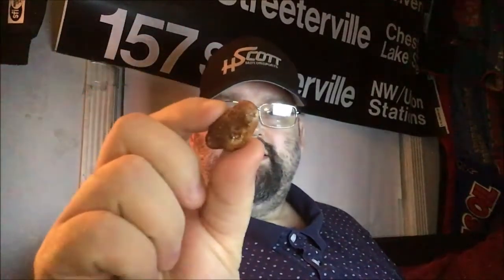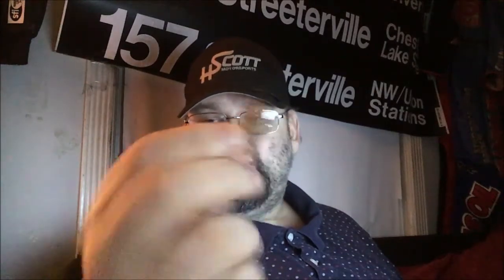Dave Tries Fisher Snack Glazed Pecans